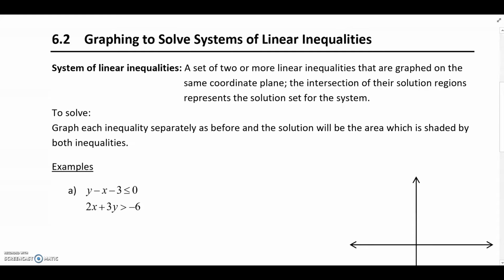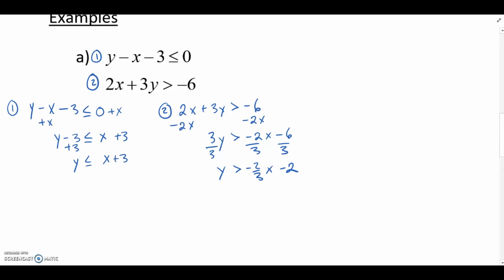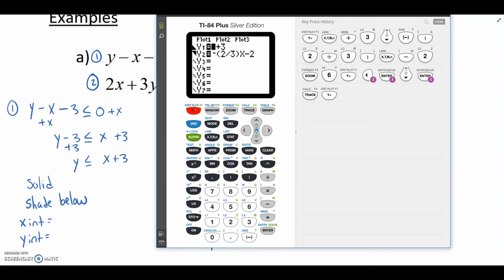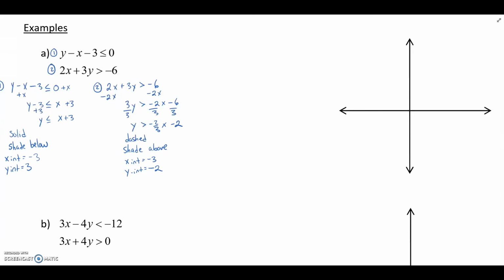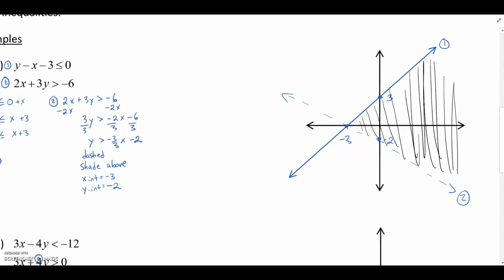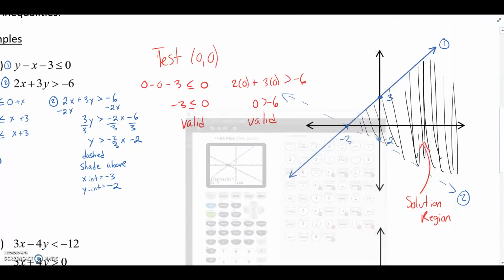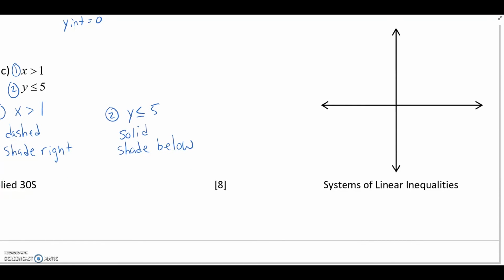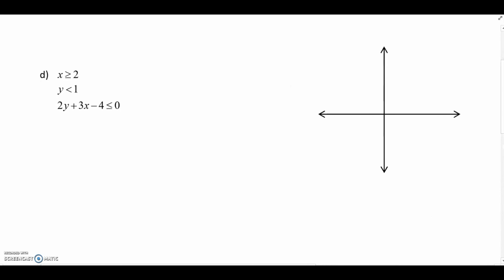6.2 Graphing to Solve Systems of Linear Inequalities